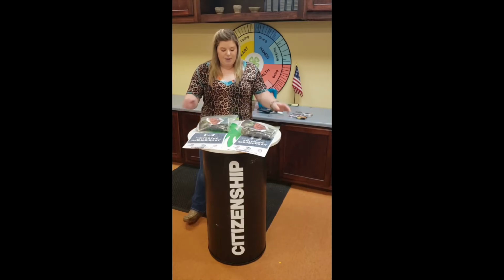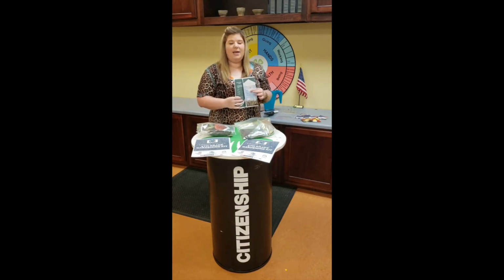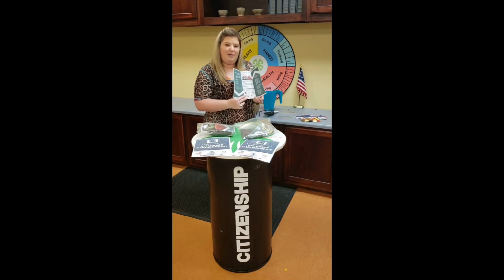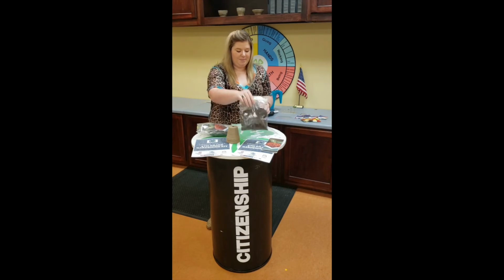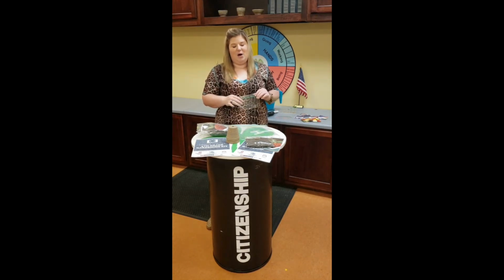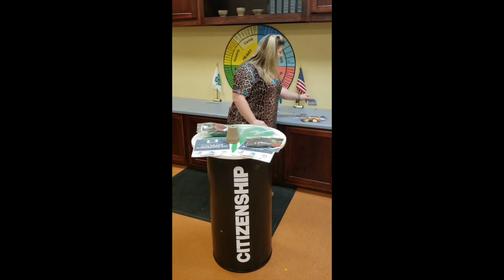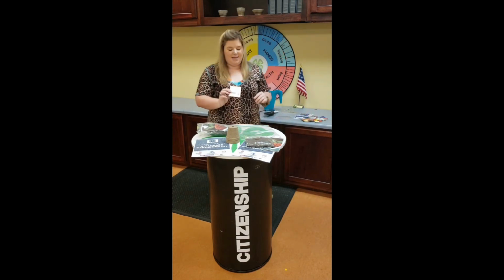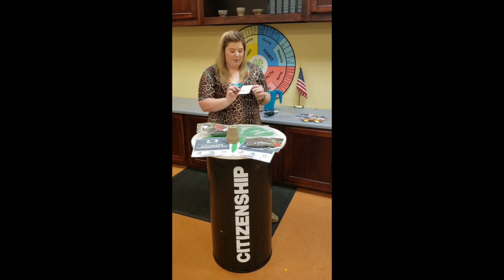Randolph County 4-H Gardening Videos: Video #1 Unpacking Your Kit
Video #1 Unpacking Your Kit